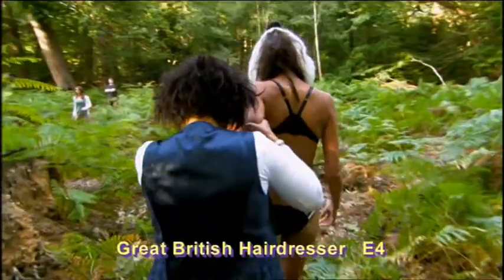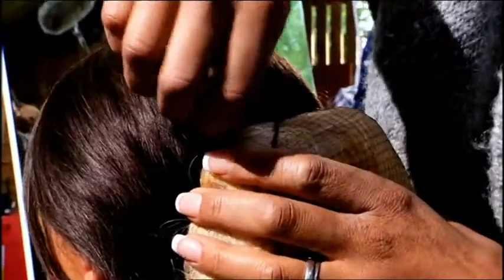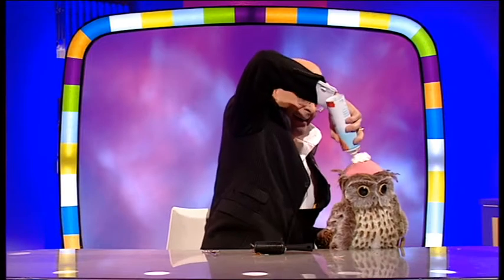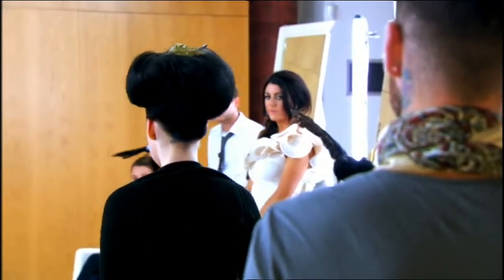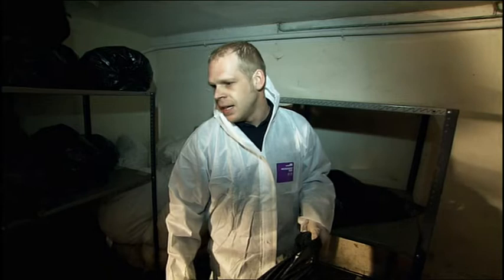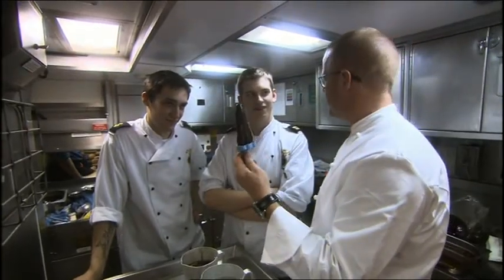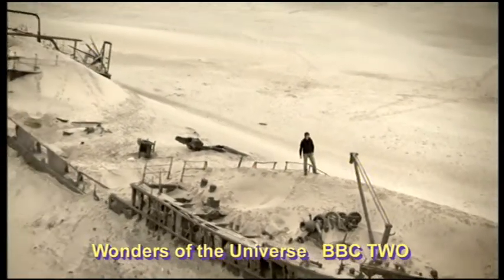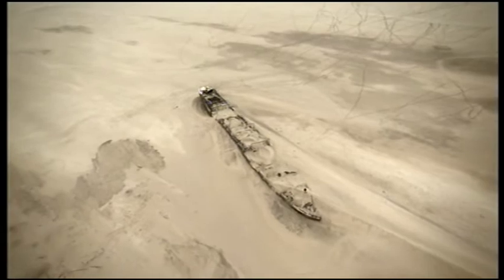Harry Hill's TV Burp Season 11 episode 7 19-03-2011 1/2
ITV's Harry Hill's TV Burp Season 11 episode 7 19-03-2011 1/2